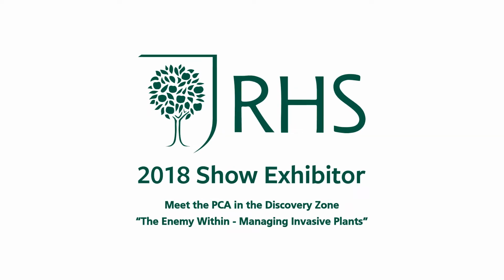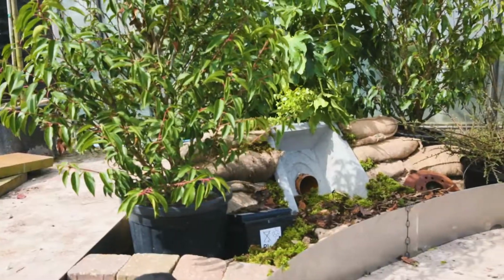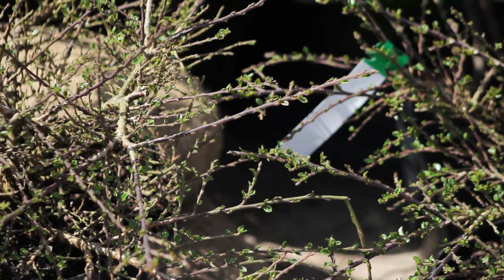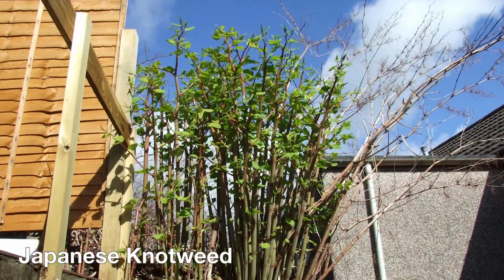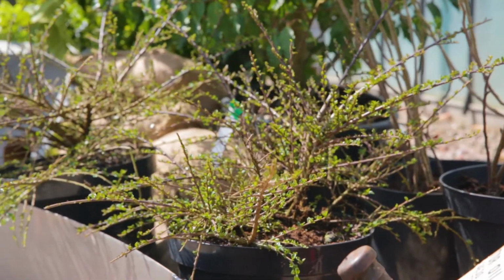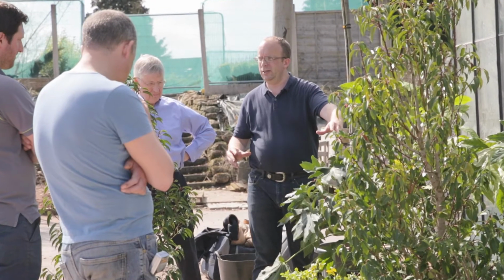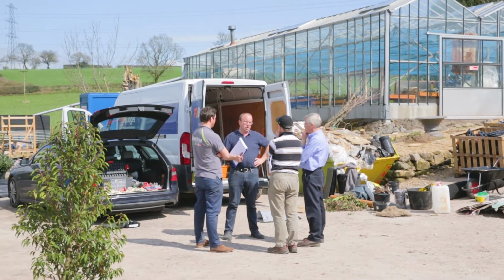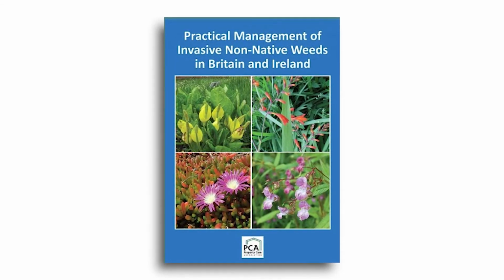Property Care Association – How gardeners can tackle invasive non-native plants in the UK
The PCA has produced a behind-the-scenes video, highlighting how gardeners and other horticulturists can play a key role in curbing invasive non-native plants in the UK from taking hold in the wild.

It is gearing up to exhibit at the RHS Chelsea Flower Show in May this year with a very different type of display with examples of 14 invasive non-native plants taking centre stage at its ‘The Enemy Within’ garden.

Under carefully controlled conditions, the plants, including buddleia, bamboo and montbretia - all of which have become a common sight in UK gardens - are being cultivated to feature at the event.

The video - filmed at one location where some of the 14 plants are being prepared for the show - is presented by industry expert Professor Max Wade, chair of the PCA’s Invasive Weed Control Group.

Speaking about the issue Professor Wade said: “These plants are a common sight, but they are among a number of non-native species, including Japanese knotweed which have ‘escaped’ from gardens up and down the UK – and it’s a growing problem.

“The PCA’s professional members are at the front line supporting the identification of suspect plants, making risk assessments and delivering comprehensive strategies for their effective control and, where necessary, eradication.

“Our experience shows that early intervention is best practice in the control of invasive plants such as giant hogweed, giant rhubarb, Himalayan balsam and Japanese knotweed.

“A part of the challenge posed by invasive plants is to spot and prevent the next Japanese knotweed taking hold, with all the associated environmental and economic costs, as well as legal implications.

“We know from studies of today’s invasive weeds that it can take decades for a plant to become a national problem after escaping from gardens.

“Giant rhubarb was first seen outside of gardens in 1908 but it wasn’t until about the turn of the century that it became invasive, while Japanese knotweed took from 1886 to around 1940 to really take off.”

“So, gardeners and other horticulturists can make a valuable contribution by keeping plants like the ones being grown for our display and which grow in their gardens firmly under control and to help identify and take action to deal with tomorrow’s Japanese knotweeds, and reduce their impact for future generations.”